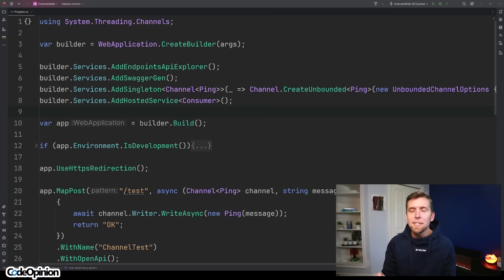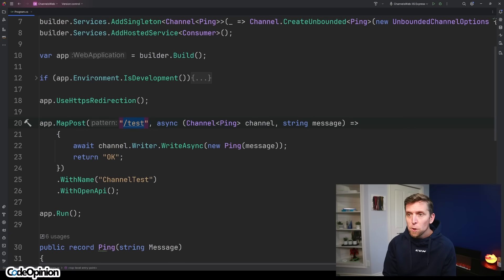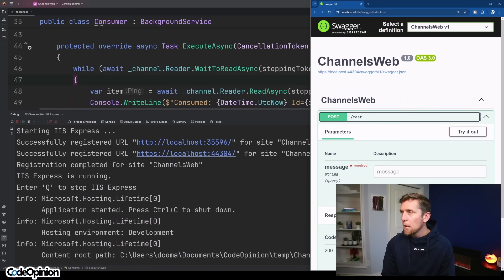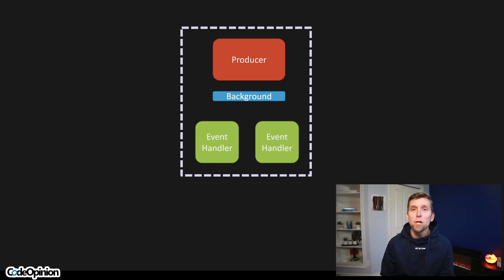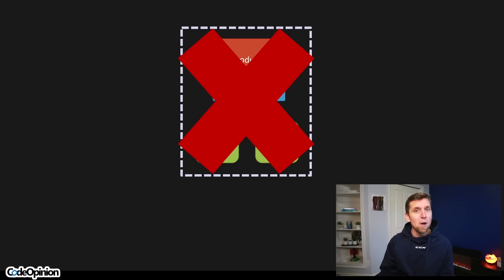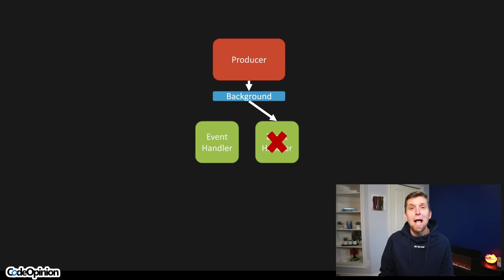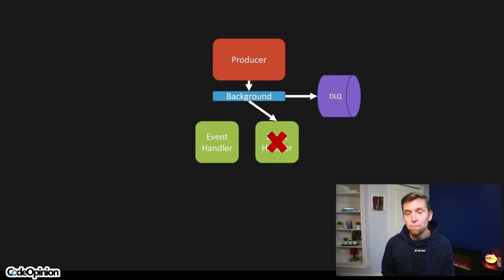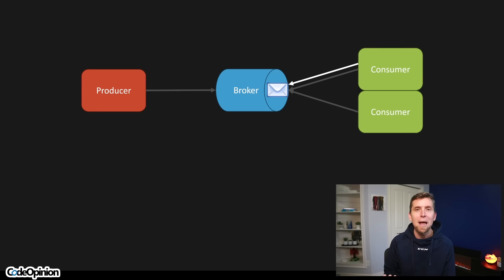The Slippery Slope of In-Memory Message Bus – Beware!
In-memory message bus might seem like a quick and easy solution for producer-consumer communication, but they come with hidden pitfalls. From reliability issues to missing critical patterns like persistence, scaling, and fault tolerance—you’ll end up reinventing the wheel (and not in a good way).

0:00 Channels
4:02 Reliability & Durability
6:11 Bonus Patterns
7:42 Requirements